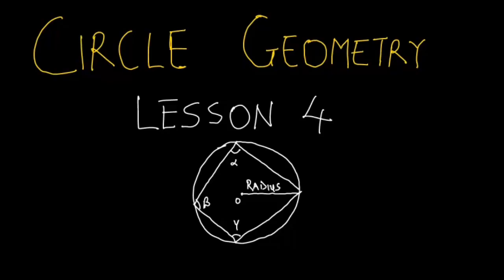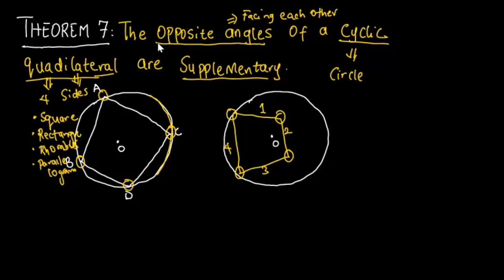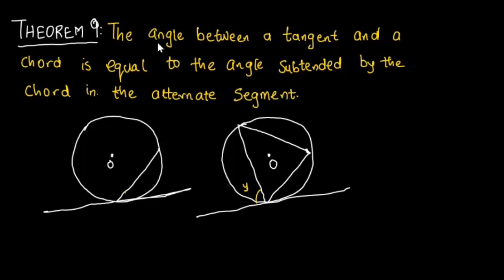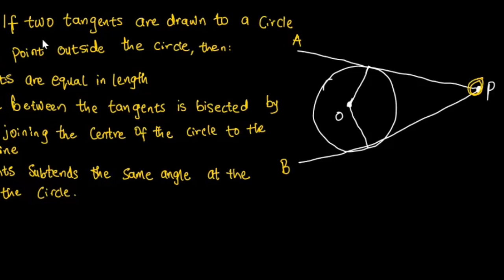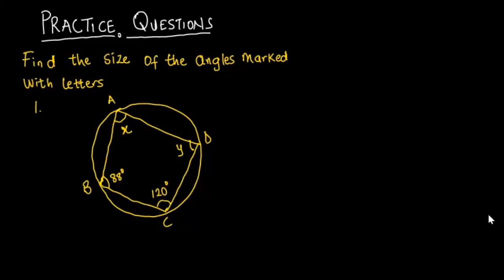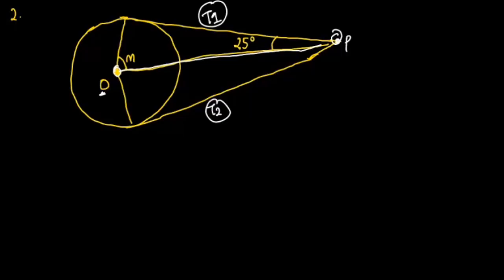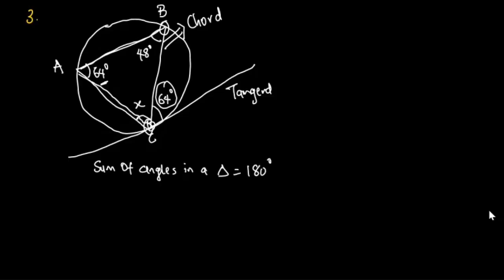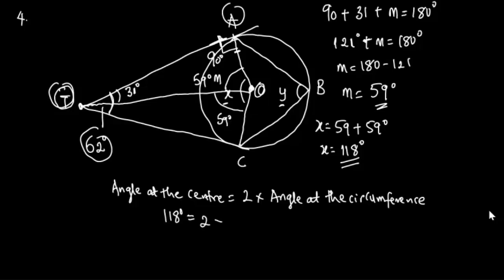Circle Geometry Made Easy! (Lesson 4) || Must-Know for WAEC, UTME, NECO & Post-UTME!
Unlock the secrets of Circle Geometry with these must-know theorems that often appear in WAEC, NECO, JAMB and other exam questions. In this video, I’ll explain step by step with clear examples and diagrams how these theorems work and how to apply them in solving problems.

We’ll cover:
1️⃣ Opposite angles of a cyclic quadrilateral are supplementary
2️⃣ A line drawn at right angles to the radius at the point of contact is a tangent
3️⃣ The angle between a tangent and a chord equals the angle subtended by the chord in the alternate segment
4️⃣ Two tangents drawn from an external point to a circle show the following: properties of equality, angle bisection and equal subtended angles.

By the end of this lesson, you’ll not only understand the proofs but also learn how to solve past questions quickly and confidently.

👉 Perfect for secondary school students, exam candidates (WAEC, NECO, JAMB, GCE, GCSE, IGCSE, SAT) and anyone brushing up on geometry basics.